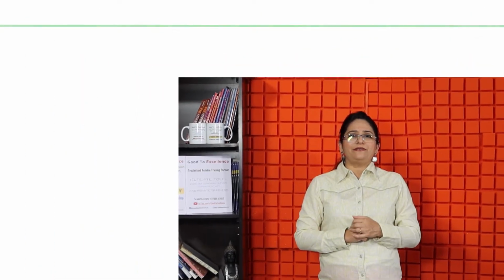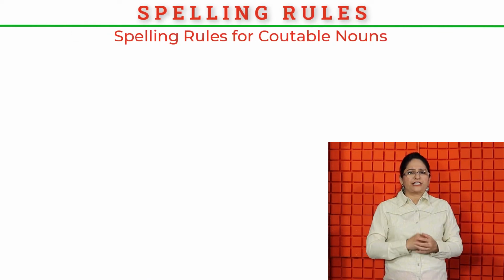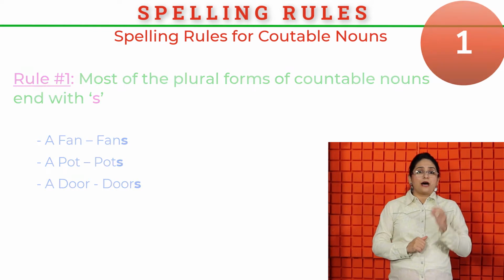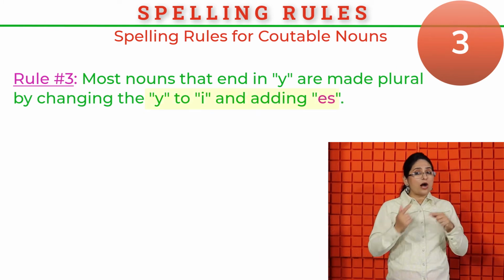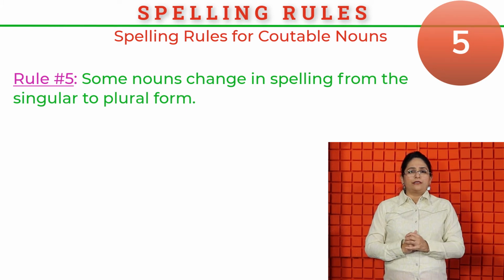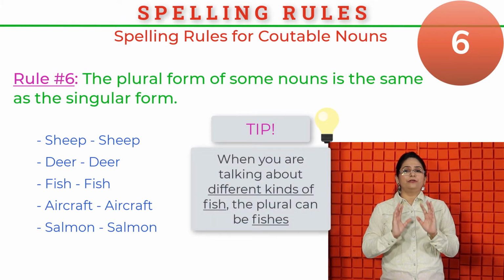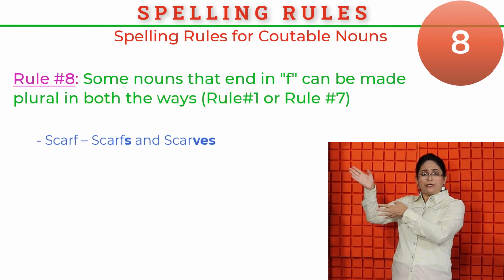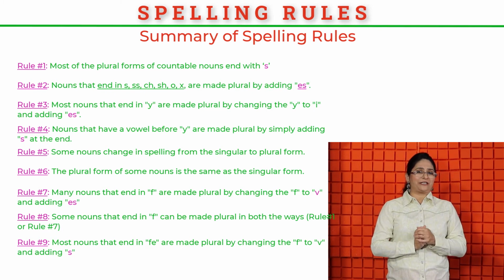Spelling Rules for Countable Nouns Explained | Examples and Exercises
In this 2nd video of the Simple and Effective Grammar Lessons series, I present Spelling Rules for Countable Nouns Explained through easy to follow tutorial. In this video, you will learn simple to understand rules for countable nouns to make their plural form. For each spelling rule, there are examples, and exceptions explained for your easy understanding. And wait! There is a quiz/exercise so that you can practice your learning.

Good To Excellence presents Simple and Effective Grammar Lessons series of videos. This series shows simple ways to learn Basic English Grammar and Effective English Grammar Structure to learn English.

In this Simple and Effective Grammar Lessons series, we will showcase a series of simple and short videos for you to learn English Grammar. This will help you start learning English quickly and more efficiently. In turn, you can speak English fluently. We shall give many such videos which will make your understanding perfect about English Grammar.

In today's world, speaking English fluently is a demanding need. English is a business language spoken in most countries and across the world. To do business, study abroad, and get an impressive job, you must know how to speak English and impress excellent communication. It is our endeavour to present English Grammar that will make you learn and achieve these goals.

In our other playlist, we also present learning English online. In these basic English lessons and advanced English lessons, you can learn English online and practice at home. In these playlists, you can learn Grammar and Tenses to make your excellent English communication.

► Content:

00:00 Spelling Rules for Countable Nouns
00:10 Introduction: About today's video
01:04 Spelling Rules
03:48 Summary of All Spelling Rules
04:01 Excercise
04:36 Summary